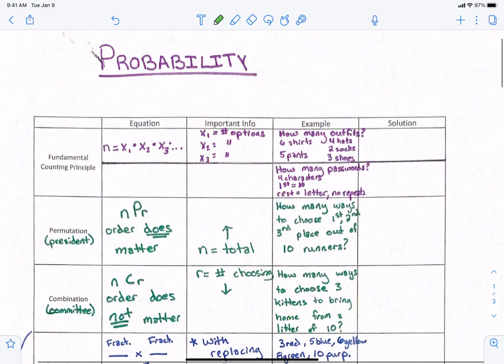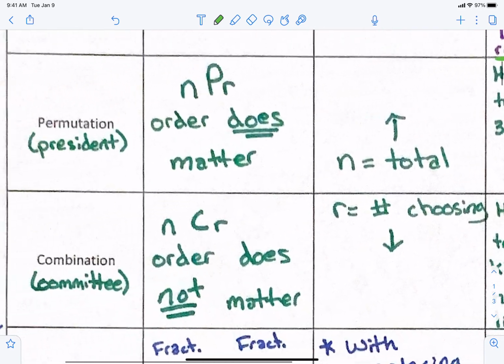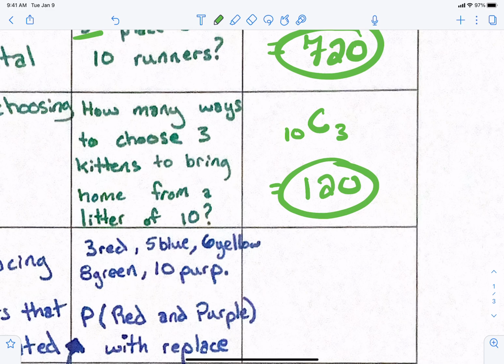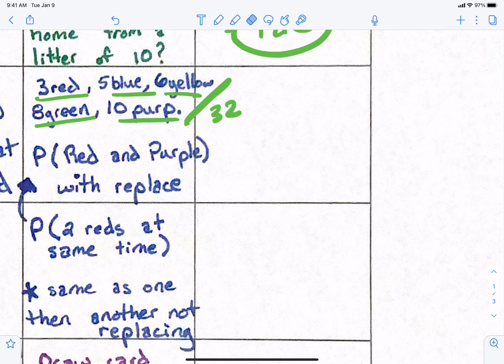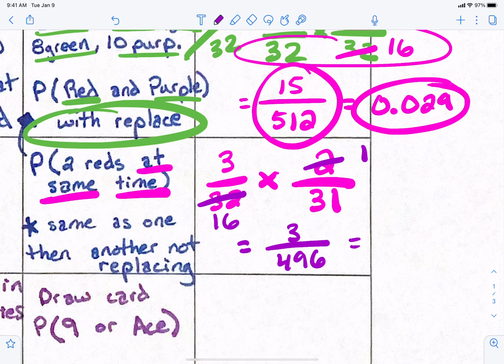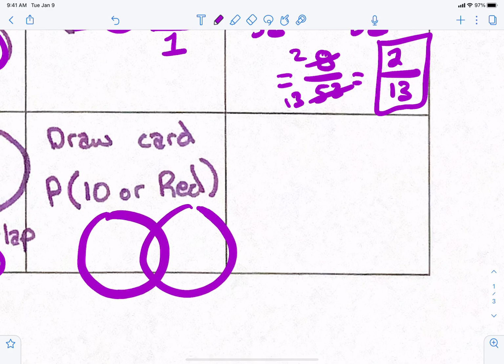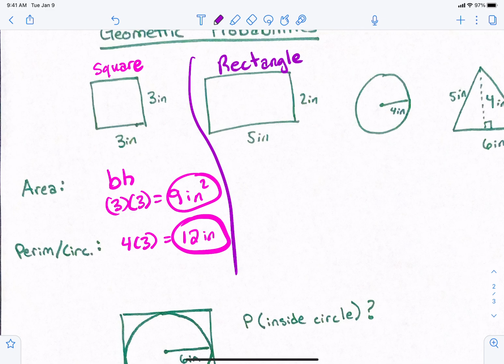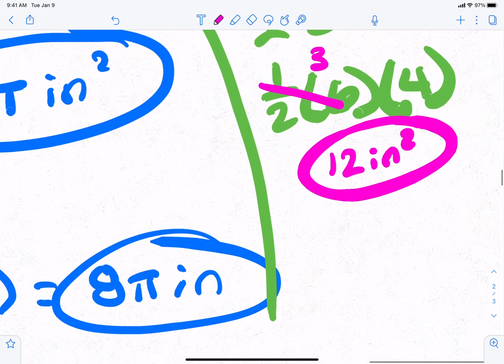Probability for ACT part 1